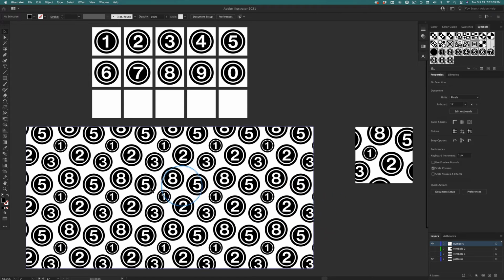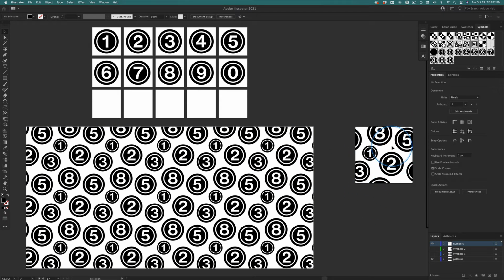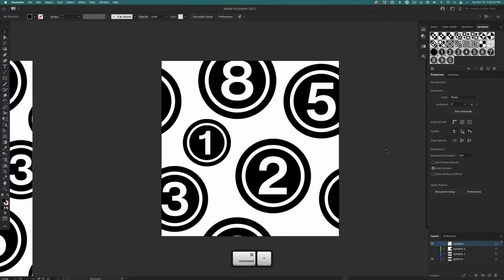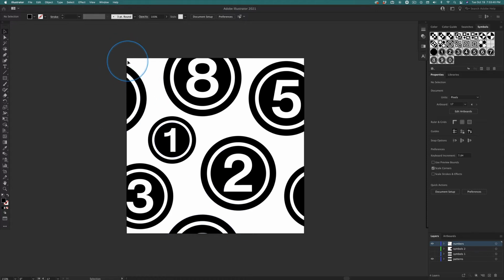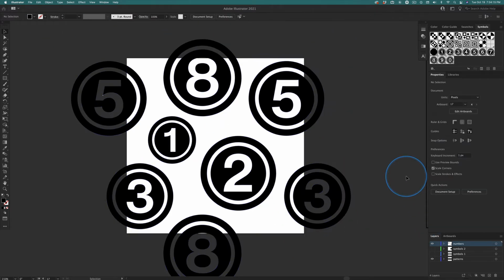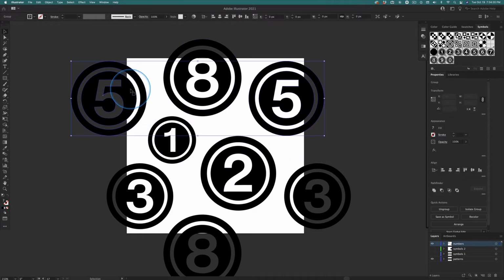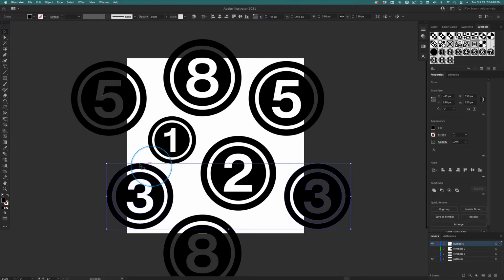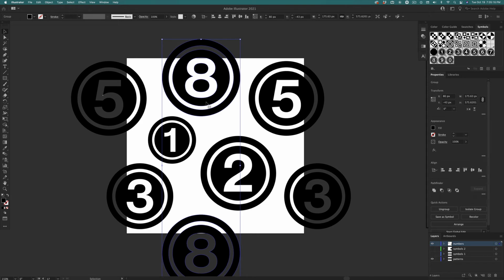Patterns 101c Part III